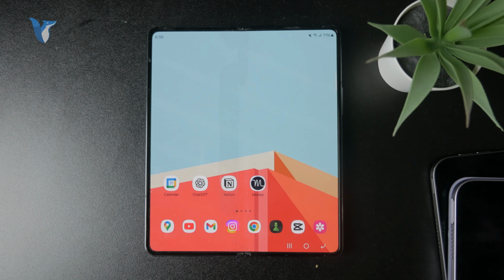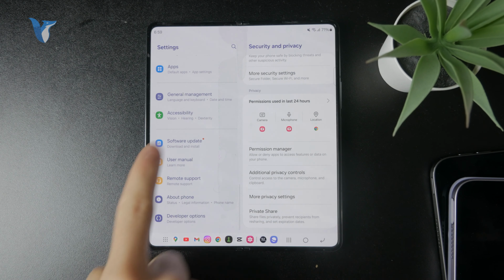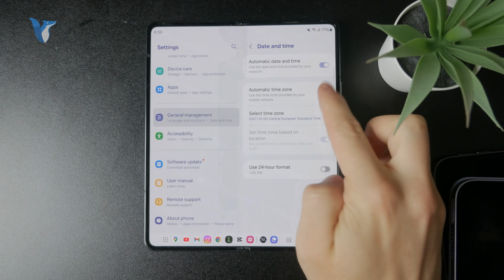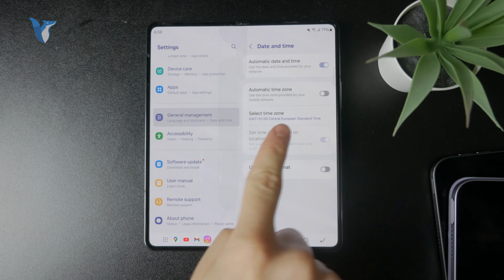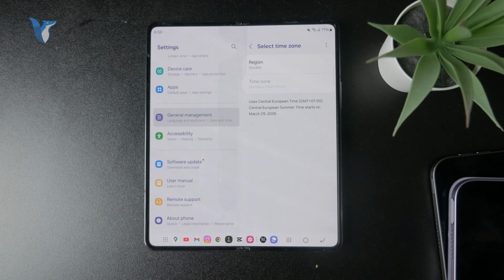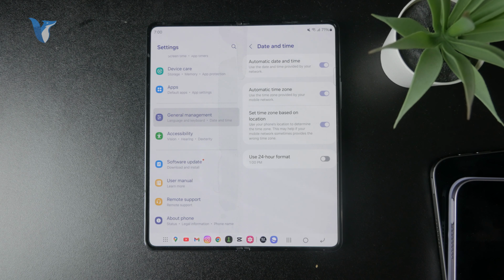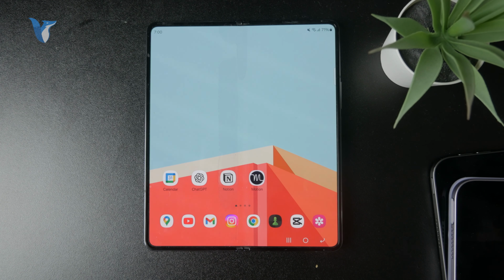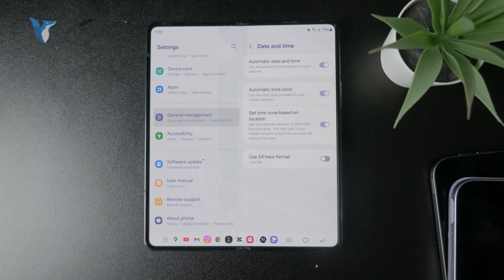How to Fix Incorrect Time on Android Device (tutorial)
Is the time on your Android device wrong? In this video, I show you how to fix incorrect time by adjusting automatic time, time zone, and system settings step by step.